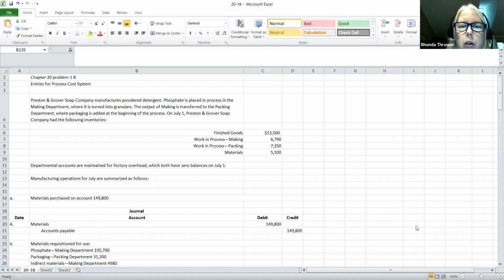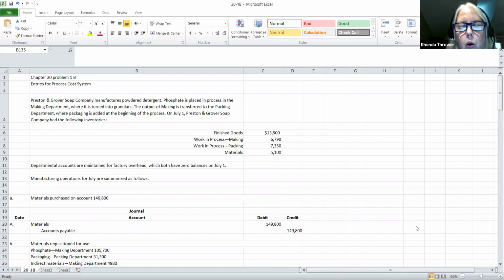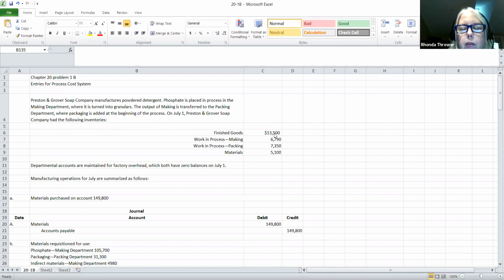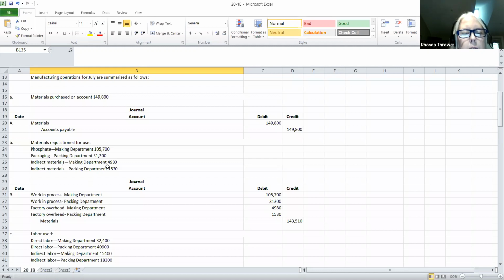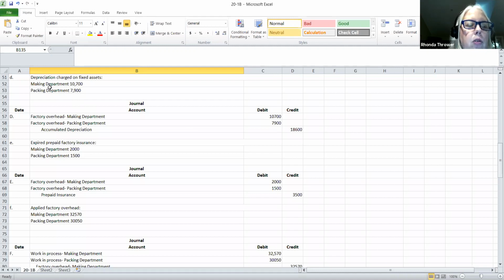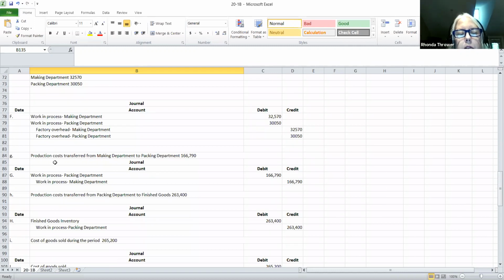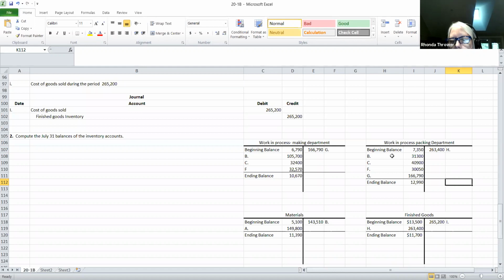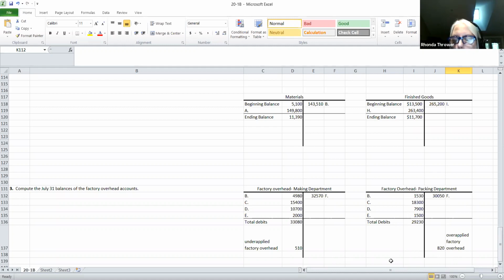ACC 121 Chapter 20 Problem 1 B